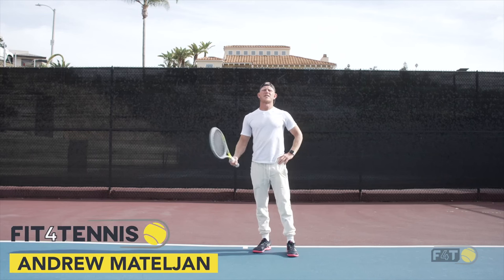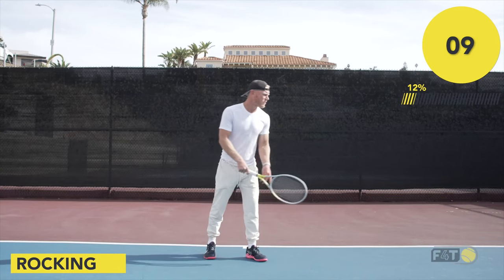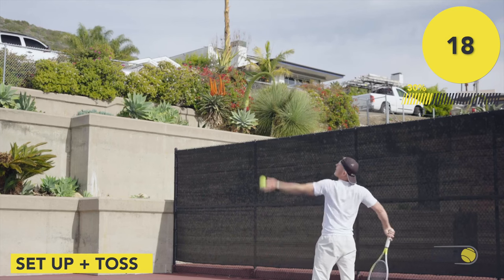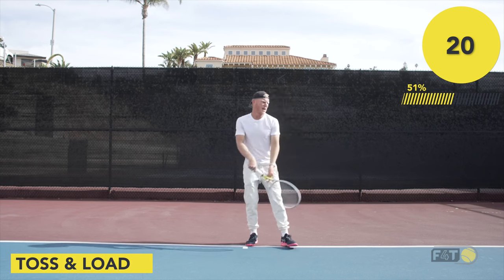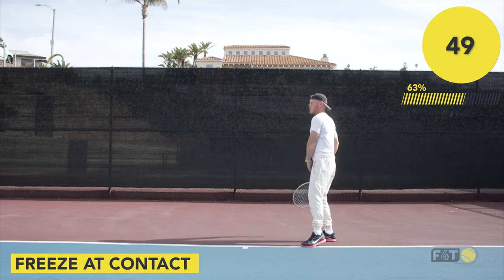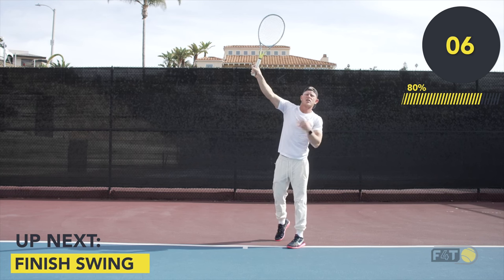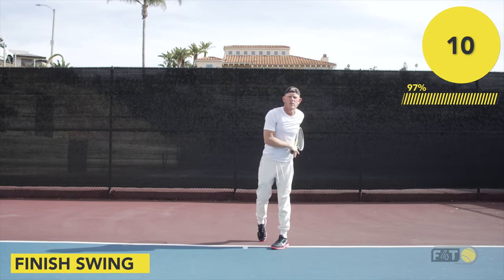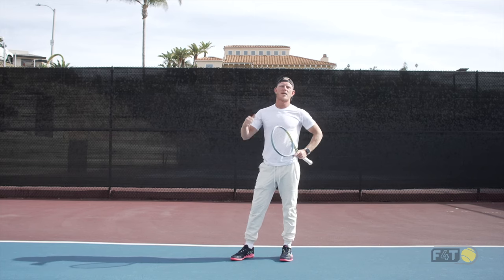Master Your Serve in 5 Minutes: Dynamic Tennis Drill with Andrew @ fit4tennis | Interactive Session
🎾 Unleash Your Inner Tennis Pro with Andrew's 5-Minute Serve-Focused Workout! 🔥

Get ready to serve up some serious heat on the court with this quick,  follow-along workout from Andrew at fit4tennis! This 5-minute session is explicitly designed to improve your serve, featuring 50 seconds of targeted exercise and 10 seconds of rest. Join us, and let's serve and conquer the court like a pro in just 5 minutes!

What to expect in this workout:

💥 Rock your way to the top with powerful movements that help you generate more force and control in your serve.

💥 Perfect your setup and toss for maximum impact, ensuring a consistent and precise starting position for every serve.

💥 Load up for an explosive serve every time by engaging your core, legs, and shoulder muscles, adding more speed and power.

💥 Freeze at contact to ensure accuracy, fine-tuning your focus and precision to hit your desired targets consistently.

💥 Finish with a fierce swing that will leave your opponents running for cover, asserting your dominance on the court.

No matter your skill level, this workout is designed to help you improve your serve, increase your power, and gain a competitive edge in just 5 minutes. Grab your racket, some tennis balls, and a winning attitude – let's conquer the court together!

Looking for more workouts like this? Take your game to the next level with our comprehensive fitness app tailored for tennis players!